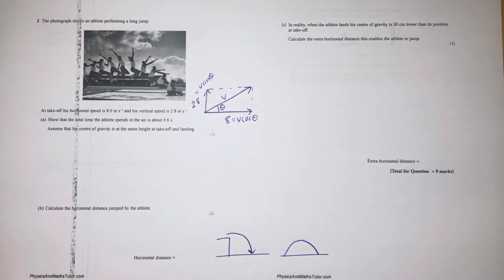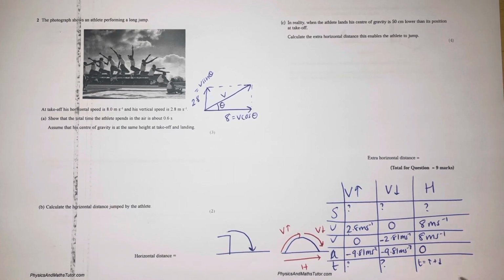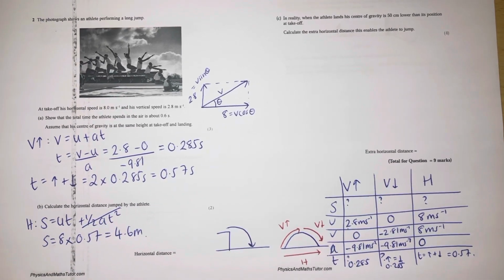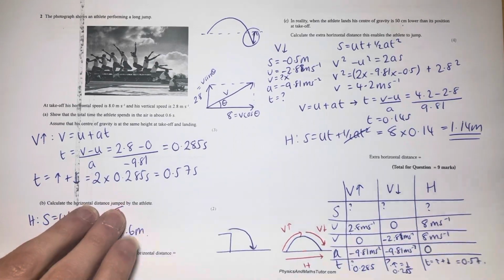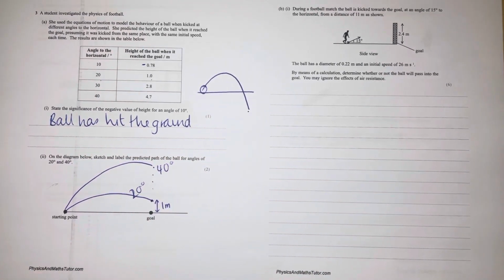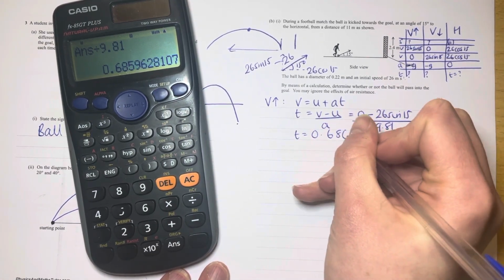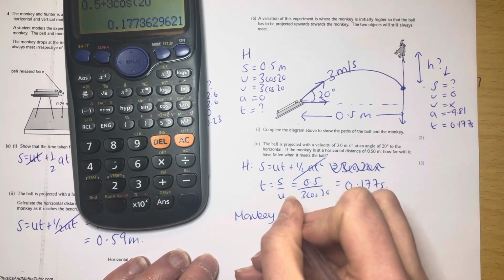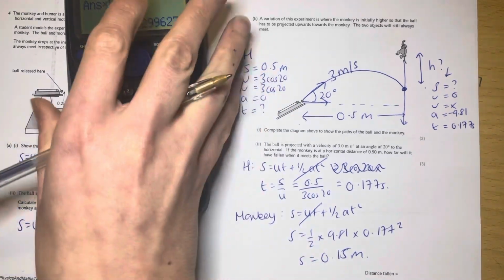A-level Physics topics you must know back to front 1: Projectiles (modelling Qs part 2)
It’s been a long day so forgive the little mistakes!